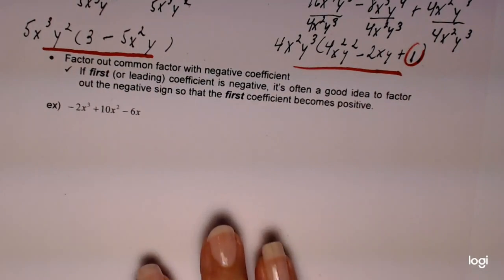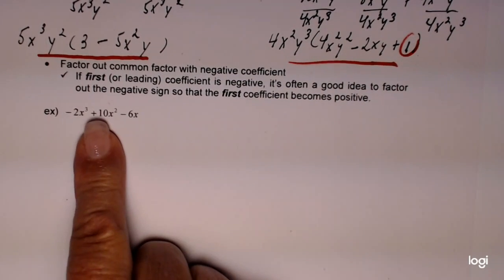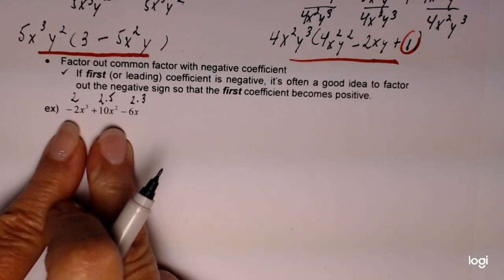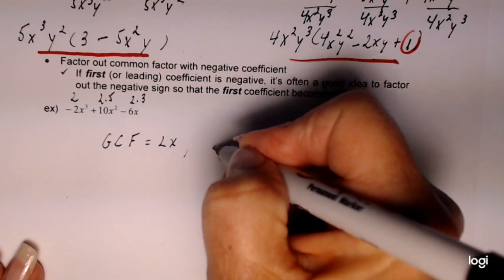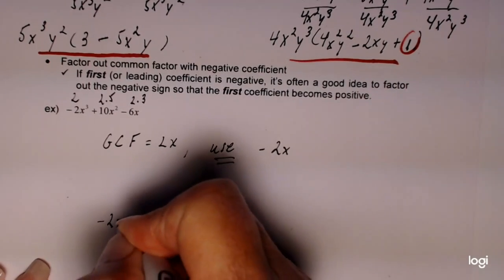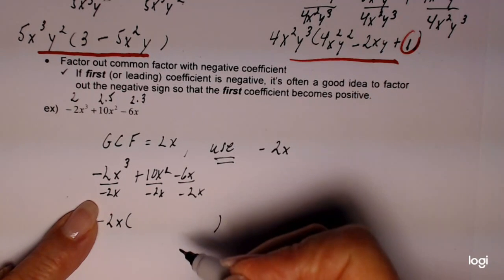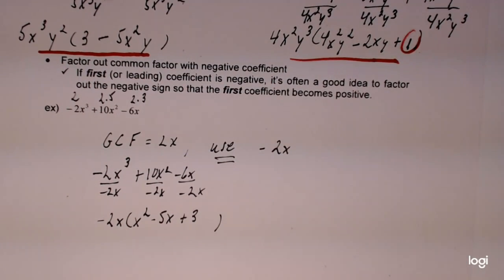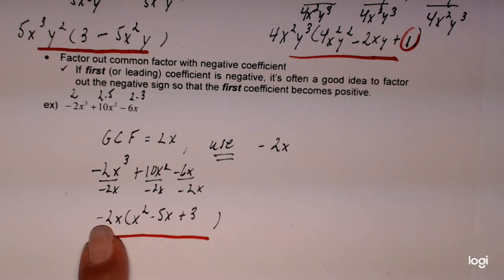Greatest Common Factor with negative